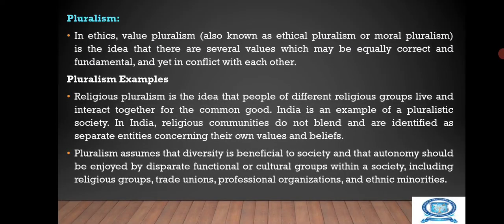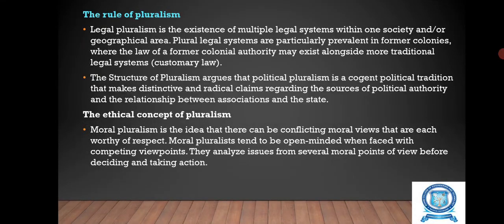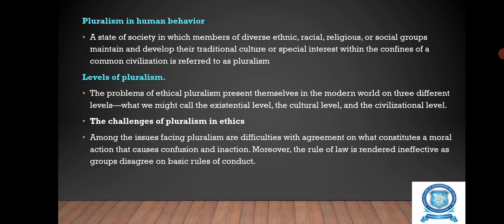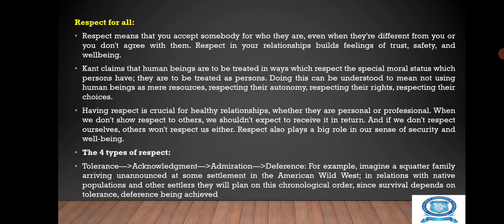Justice, Pluralism and Tolerance